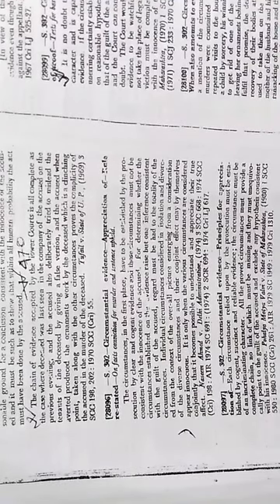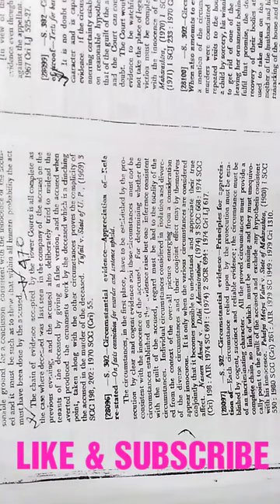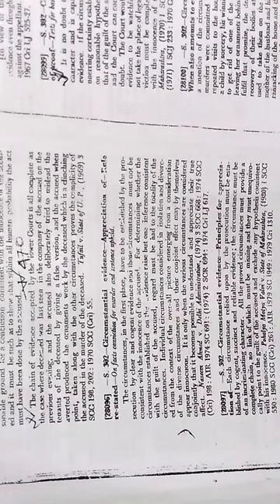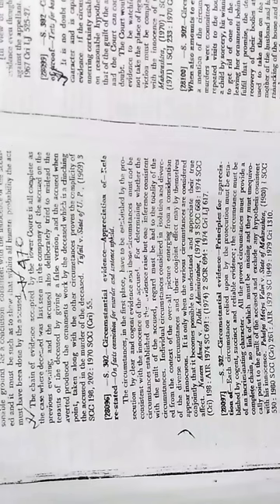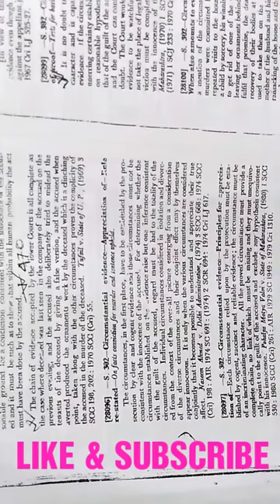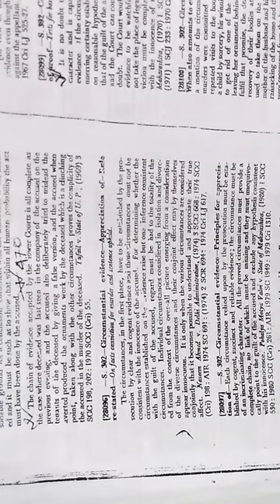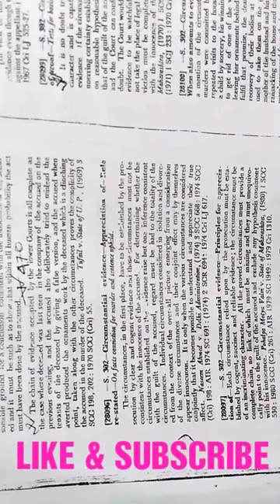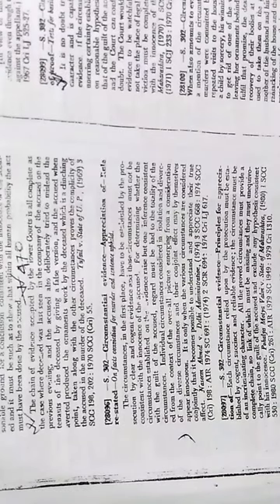80 wpm Shorthand (Legal) Dictation by Sobar Tech Dictation 5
Here i am going to show you the simplest method of learning shorthand without much effort, if you takeout 2-5 minutes time everyday practice the way i teach you, you will be undoubtedly strong in STENOGRAPHY within a short period.
shorthand dictation
shorthand outline
beginner shorthand
beginner outline
shorthand dictation
beginner dictation